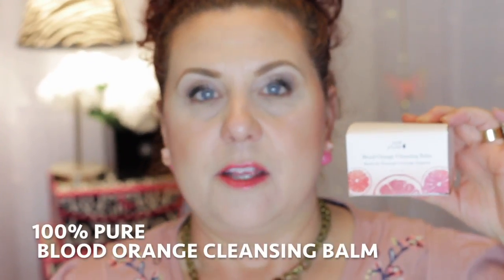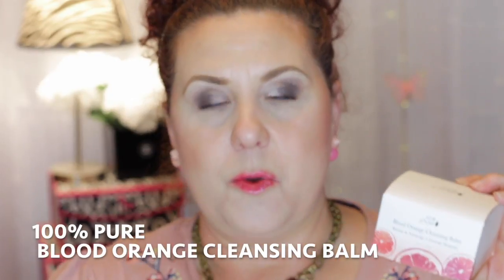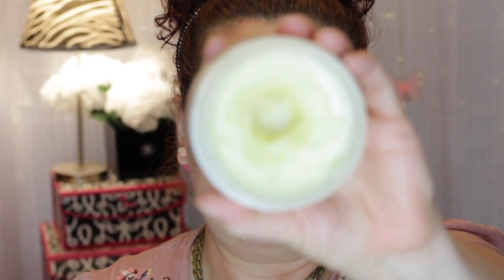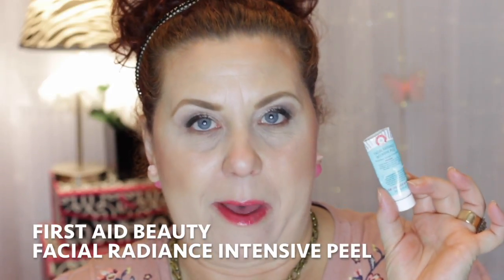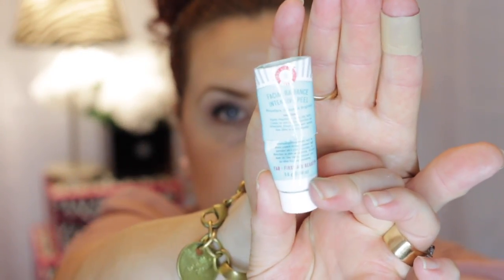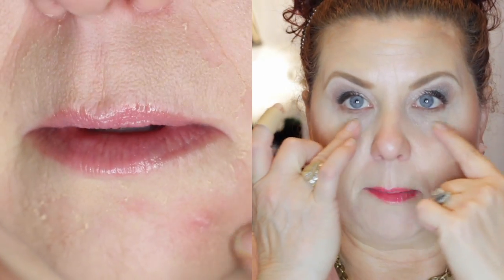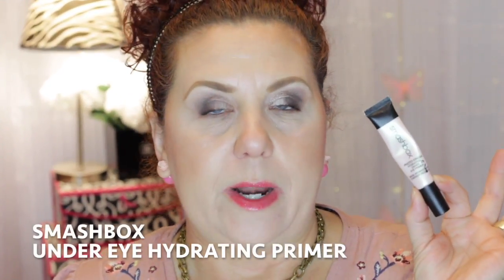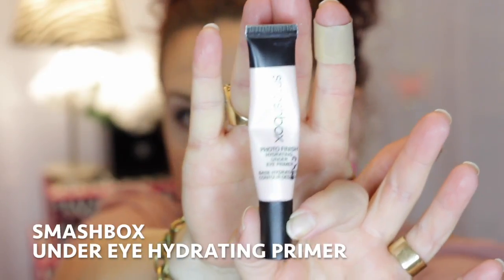Weekly Favorites : Things that I enjoy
40+ Beauty Vlogger who loves all things beauty and shopping .  Hauls and Reviews  are my main focus.  I always give my true and honest opinion on all products and companies on my channel.

First Aid Beauty Facial Radiance Intensive Peel

byTerry Baume de Rose Lip Balm

Smash box Under Eye Hydrating Primer

Makeup For Ever Metal Palette

Category
Howto & Style